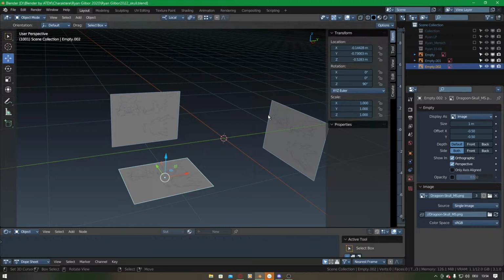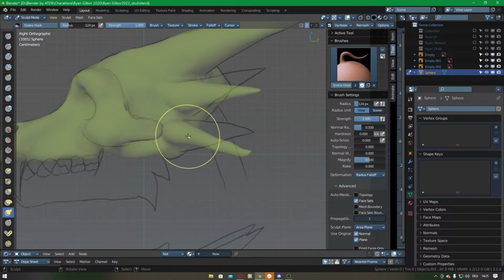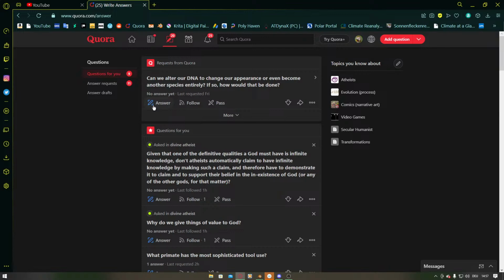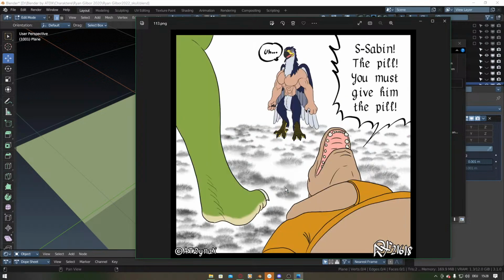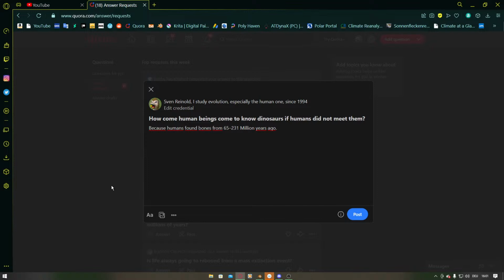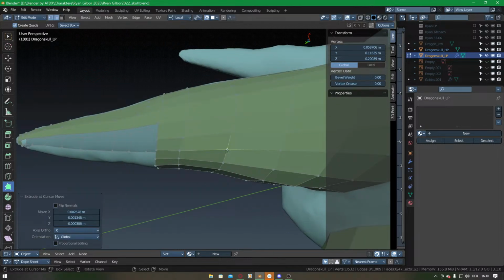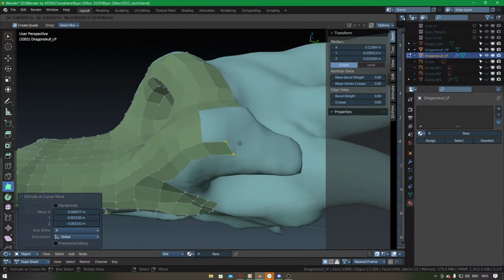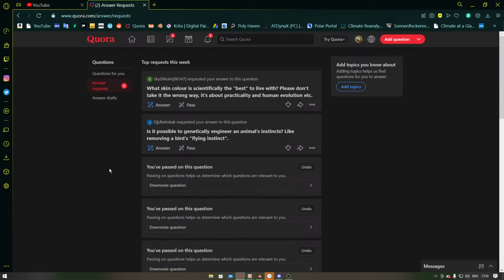Blender Dragoon TF WIP Skull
As you saw there was a 3D dragoon. I want to make his skull.